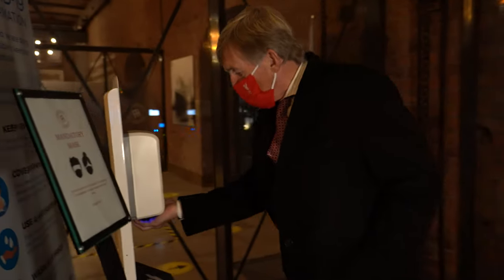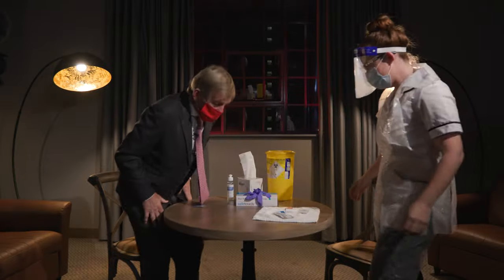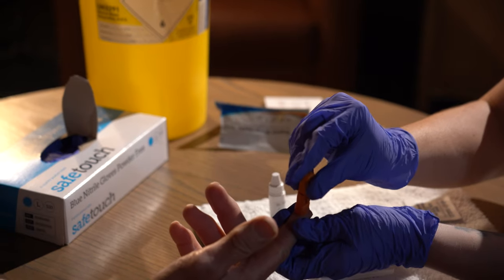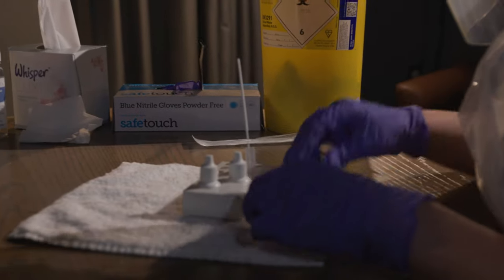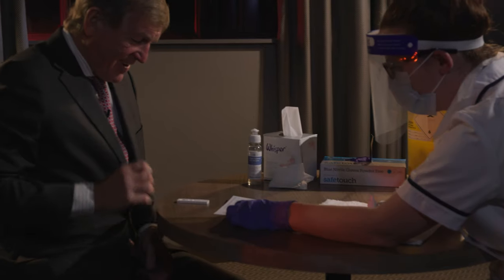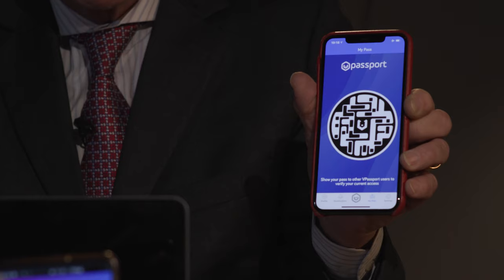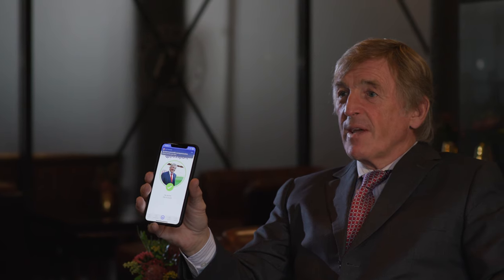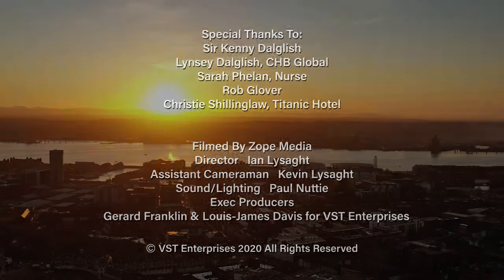Sir Kenny Dalglish MBE - V-Health Passport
SIR KENNY DALGLISH MBE
APPOINTED GLOBAL SPORTING AMBASSADOR TO BRITISH CYBER TECHNOLOGY COMPANY

V-HEALTH PASSPORT™
TEST AGNOSTIC & SECURE DIGITAL COVID HEALTH PASSPORT
TO GET SPORTS FANS BACK INTO STADIUMS

LIVERPOOL LEGEND TAKES COVID 19 ORIENT GENE RAPID ANTIGEN & ANTIBODY TEST

One of the most iconic and celebrated figures in British football history Sir Kenny Dalglish MBE is the latest high-profile name from the world of sport to join British cyber technology company VST Enterprises (VSTE) as its Global Sporting Ambassador for football. The role is established through VSTE’s American partner company VR Sports Group, which is also giving VSTE a powerful presence in the USA with further intention of a global rollout of their cutting-edge platform V-Health Passport™.

The celebrated Scottish football player and former Liverpool Manager has joined forces with former England Rugby Captain and 2003 World Cup Winner Mike Tindall MBE, equestrian World Champion and Olympic Silver Medalist  Zara Tindall MBE to pioneer a UK wide campaign to get sports fans back into stadiums.

The Manchester based cyber technology company which was founded by tech entrepreneur Louis-James Davis has developed a secure digital health passport - V-Health Passport™ as the key to unlocking the return of fans back to football stadiums. The TEST AGNOSTIC health passport app - which works alongside all Covid 19 testing kits including PCR lab tests and new emerging 15 minute rapid ‘antigen’ and 10 minute ‘antibody’ test kits - also has its own unique contact tracing technology which is specifically designed for sports and football stadiums, music and theatre venues.

As VSTE’s global football ambassador, Sir Kenny will highlight the importance of using the secure VCode® digital technology behind V-Health Passport™ and the importance of using the ‘best in class’ technology alongside rapid Covid testing for sports fans and players. Sir Kenny will also raise the important issue of all football players being subject to rapid Covid testing, in addition to existing PCR based lab tests as an early warning indicator.

Sir Kenny undertook a Covid 19 rapid ‘antigen’ and rapid antibody test in Liverpool earlier this week which was administered by CHB Medical. The nasal swab Orient Gene rapid ‘antigen’ test was administered first taking 15 minutes, followed by the finger prick Orient Gene rapid ‘antibody’ test which also took ten minutes to administer. Both results showed Sir Kenny was negative on both tests and the results were then uploaded to his ‘test agnostic’ V-Health Passport™ in under 30 seconds.

Sir Kenny Dalglish MBE undertook the Orient Gene Covid 19 testing using the rapid ‘antigen’ and rapid ‘antibody’ test cassettes.  The test was administered by CHB Medical.

The ten minute Orient Gene rapid antibody test has been validated by multiple organisations and bodies including Imperial College London which  can be provided on request. It is manufactured in an FDA approved facility and CE marked.

The 15 minute Orient Gene rapid antigen test kit has been Public Health England assessed and passed (Orient Gene /Healgen) and is manufactured in an FDA approved facility and CE marked.

Antigen Test Cassette -Relative Sensitivity: 97%  Relative Specificity: 99% Accuracy: 99%

Antibody Test Cassette - Relative Sensitivity: 100%  Relative Specificity: 100% Accuracy: 100%

Sir Kenny, along with Mike Tindall MBE and Zara Tindall MBE will champion the Manchester cyber technology’s ‘FANS ARE BACK™’ pilot scheme for football fans which has been submitted to the UK Government, The Department For Digital, Culture, Media and Sport (DCMS), Sports Minister Nigel Huddlestone and the Sports Technology Innovation Group (STIG).

The ‘FANS ARE BACK™’ pilot is an end-to-end solution for sports fans with Covid rapid testing using 15minute rapid ‘antigen’ and 10 minute rapid ‘antibody’ test kits, a secure digital V-Health Passport™ and V-Health Passports ‘True Contact™’ contact tracing solution to get fans back into stadiums safely and watching their beloved teams.  The technology can also be integrated with smart stadium devices for security gates and multi-functional safe zone cams for high flow body heat monitoring and social distancing crowd control.

The scheme was devised by VSTE and a consortium of British companies including major event and public safety company Halo Solutions, occupational health company Latus Health, football and sports marketing/ rights agency holder REDSTRIKE. The pilot campaign has also been submitted to the Sports Ground Safety Authority (SGSA) and the Premier League. It has also received the backing and support of former Sports Minister Rt. Hon. Richard Caborn. Caborn was one of the longest serving Sports Ministers under Tony Blair and was responsible for successfully bringing the 2012 Olympics to London.